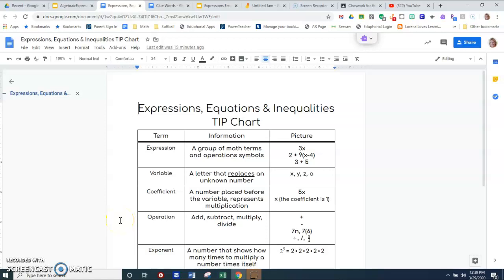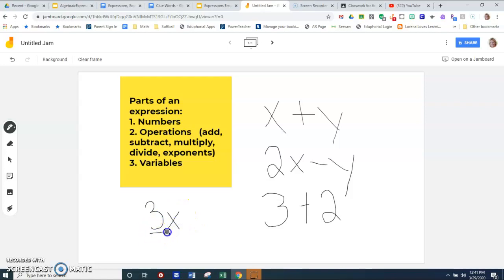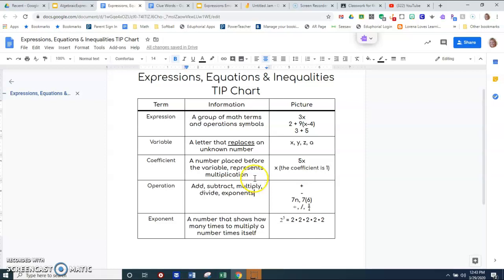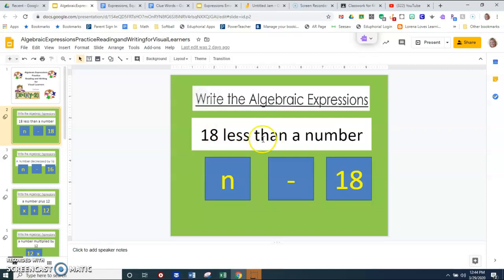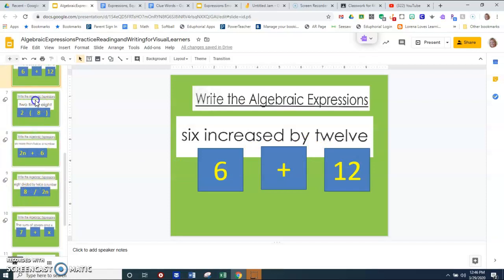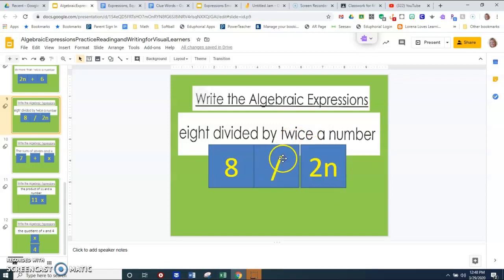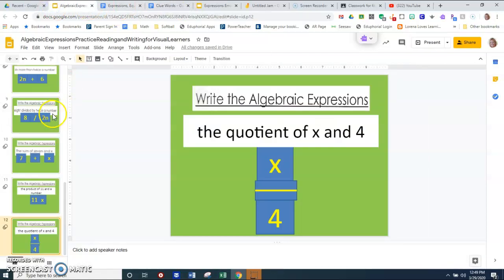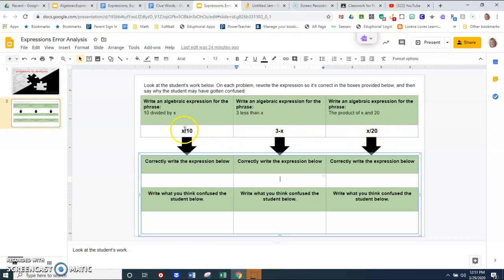3/30 Expressions Instruction